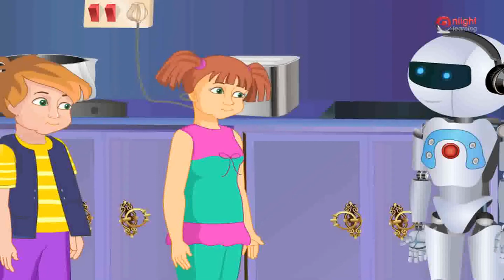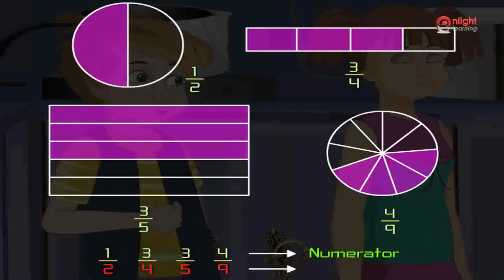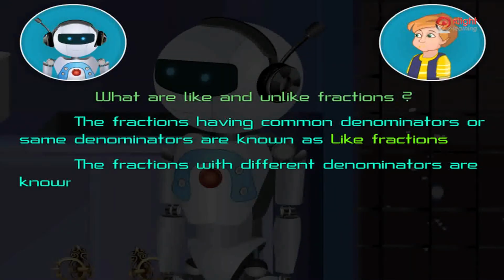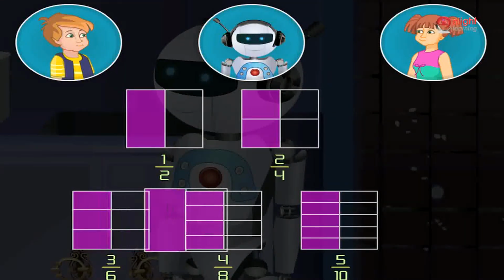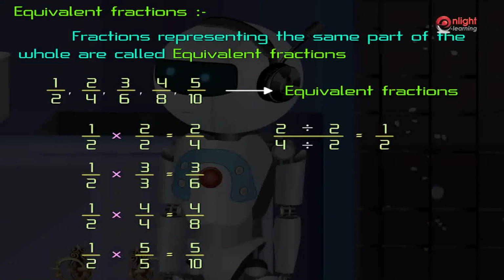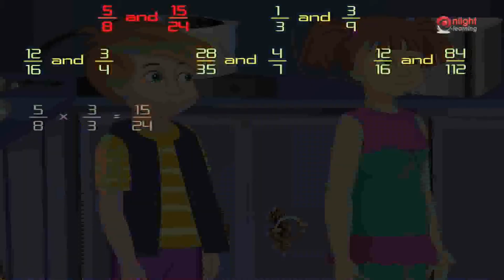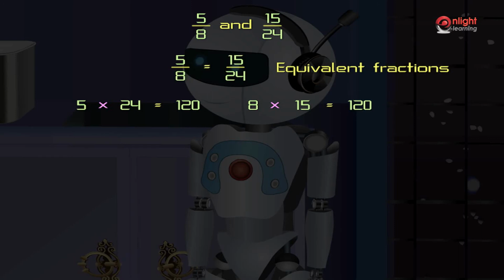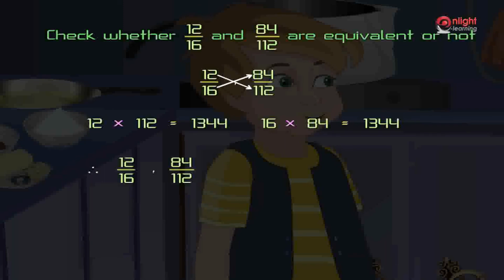04aEquivalent Factors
5 th Class Maths